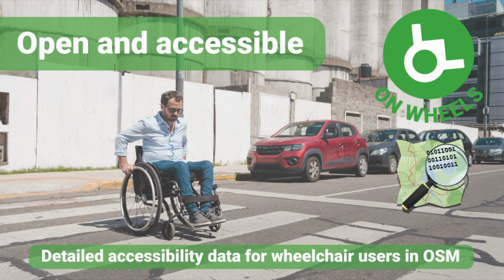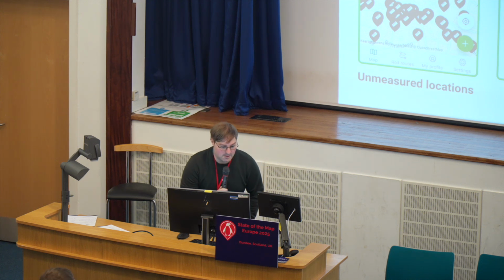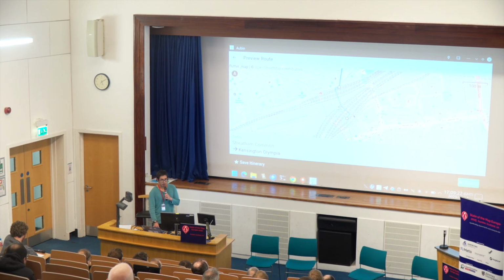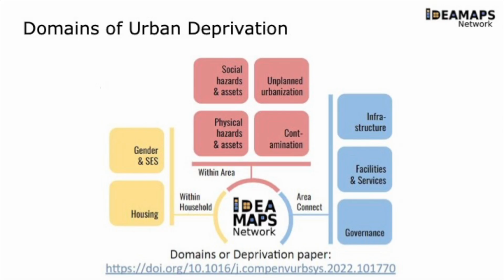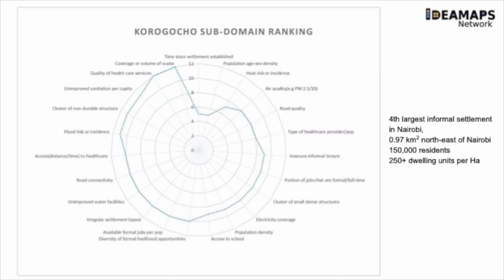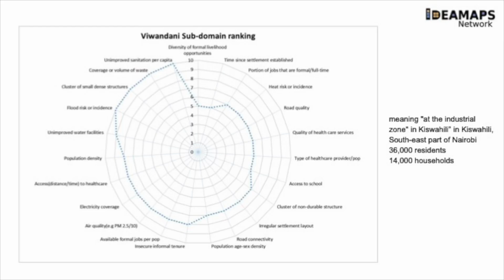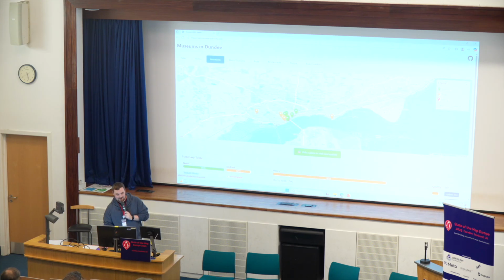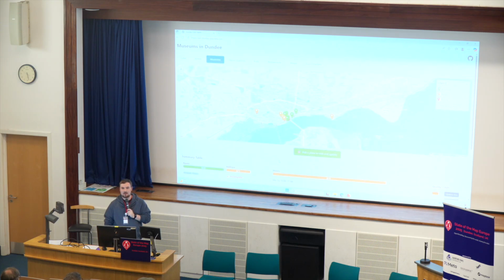2025: Lightning Talks 1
5 slots for quick 5-minute talks. Sign-up was during the conference, making it great for fresh ideas or project updates.

00:00 Open Accessibility Data in OSM - Robin Julien, see
5:40 Station mapping for public transport journey planners - Michael Tsang
9:52 Building maps with vulnerable communities in Kenya & Nigeria through OSM and IDEAMAPS - Diego Pajarito
15:17 Help Me Help You Help OSM - Pablo Brasero
19:10 Gamifying OSM contributions in Dundee - Jack Gilmore, see

These talks took place during State of the Map Europe 2025